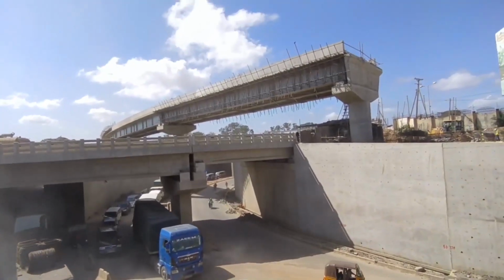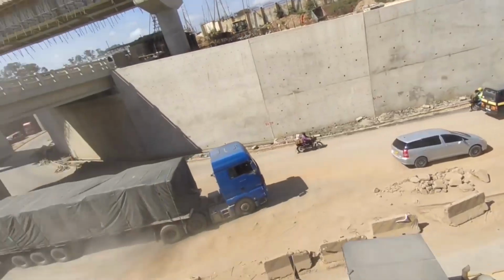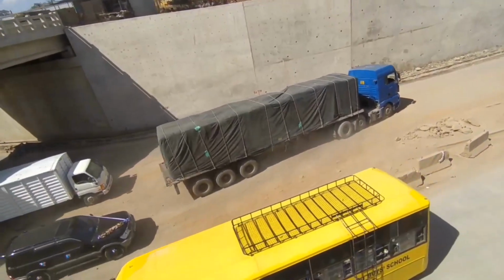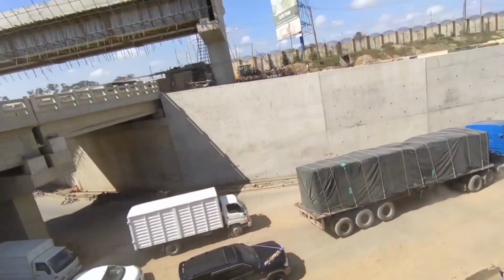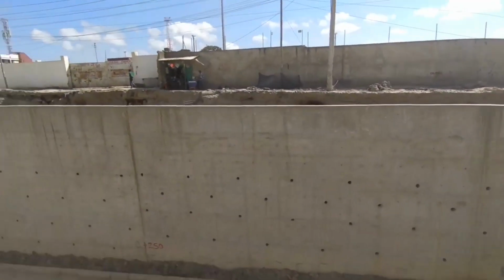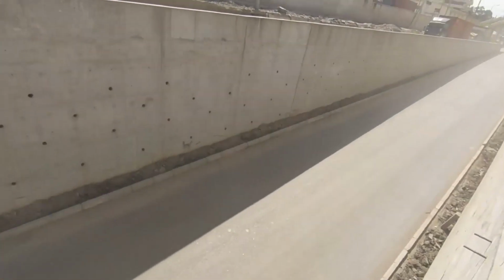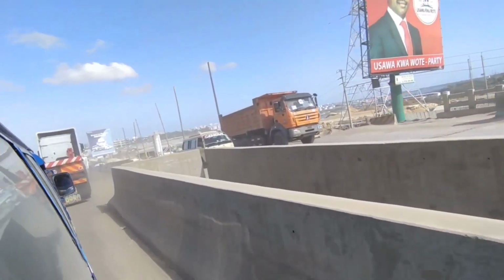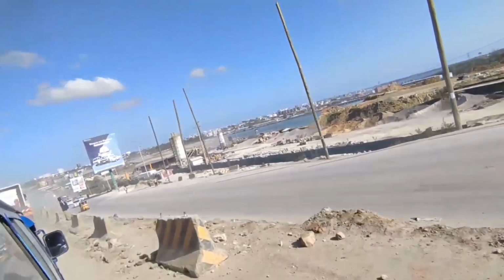Final Touches at the Changamwe Interchange, Some sections already in use!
Changamwe Interchange along Mombasa-Mariakani highway aims at reducing congestion in Mombasa.